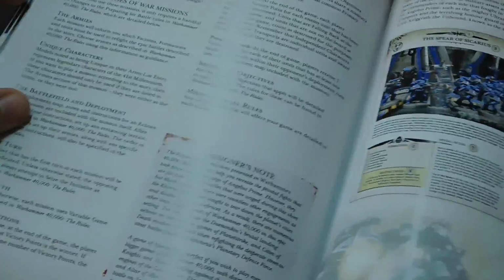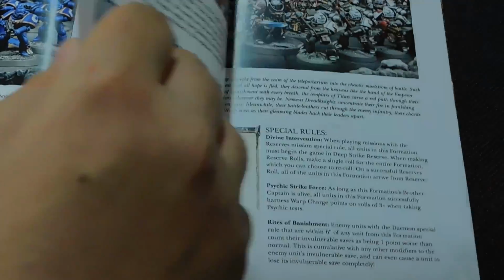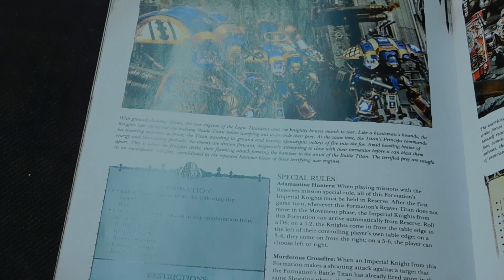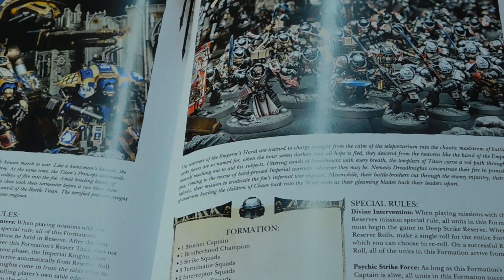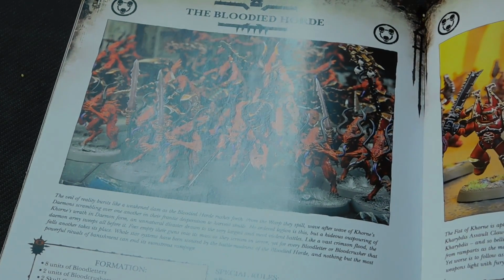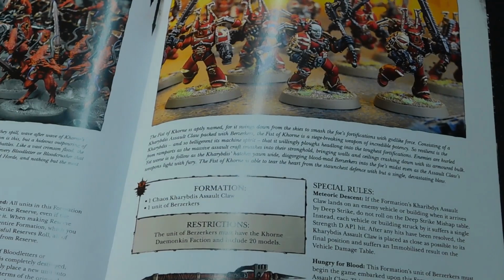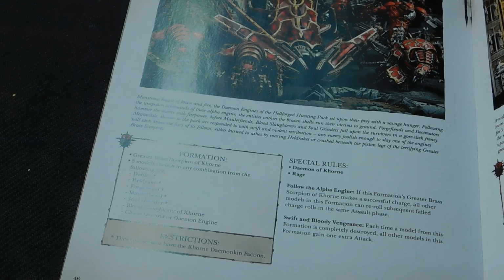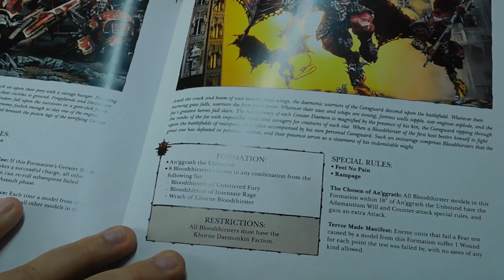Warhammer World Blood Oath Review Warhammer 40K